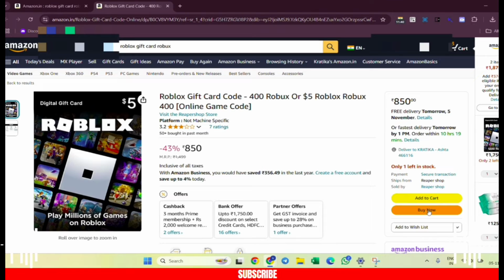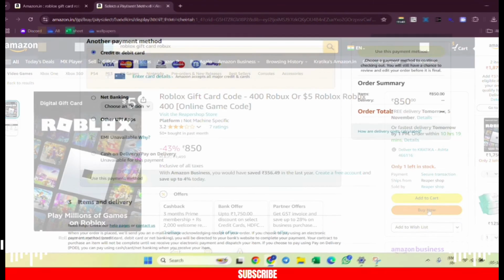How to Buy Roblox Robux Gift Card on Amazon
Learn how to buy a Roblox Robux gift card on Amazon easily with instant digital code delivery. In this step-by-step tutorial, you will discover how to search for official Roblox cards, select the right Robux amount, and complete your purchase securely.

Looking for custom game art, 3D modeling, or digital design services for your projects?

Timestamps:
00:00 - How to Buy Roblox Gift Card on Amazon
00:09 - Logging into Amazon and Searching for Robux Cards
00:19 - Selecting Robux Gift Card Amount and Denomination
00:30 - Reviewing Product Details and Digital Delivery Terms
00:43 - Checkout Process, Payment Method, and Order Confirmation

Searchable Terms:
- buy roblox gift card amazon digital delivery
- how to purchase robux on amazon
- buy roblox digital gift code online
- amazon roblox gift card instant email delivery
- how to get roblox card on amazon
- roblox robux card buying tutorial amazon